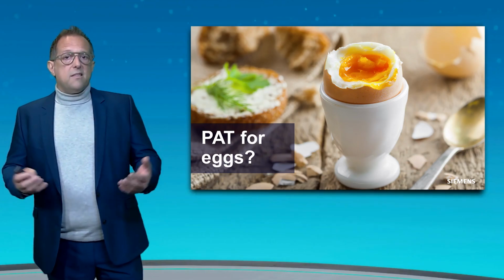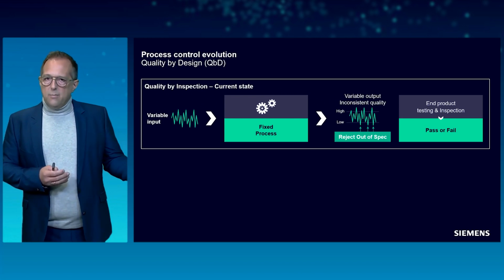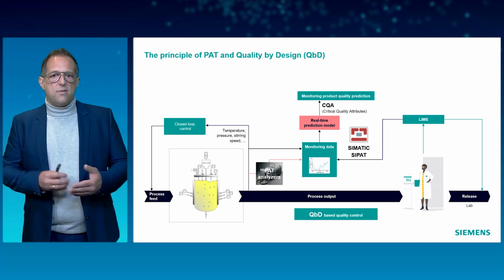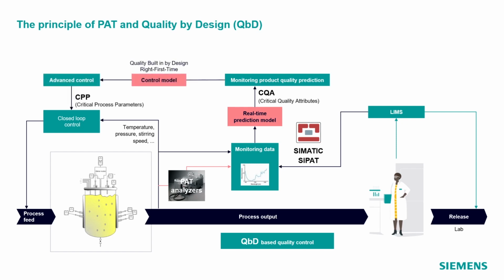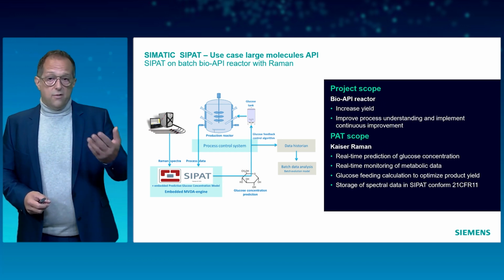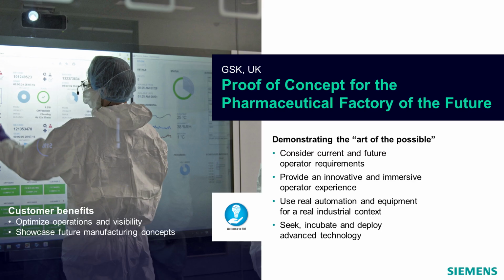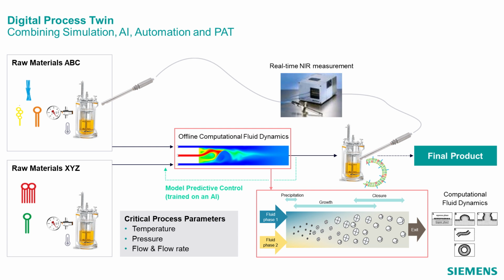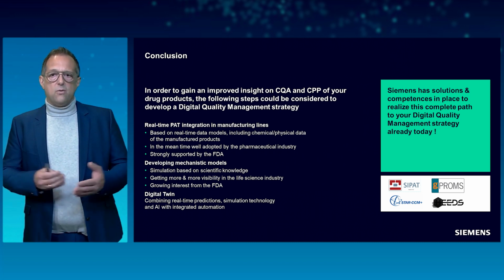PAT and digital quality management - Flexibility in process management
The reduction of time to market is a crucial competitive factor for pharmaceutical companies. Key to achieving this reduction is right-first-time testing (RFT), an approach that prevents the production of faulty batches of medicinal products so that they are always within the required specifications.